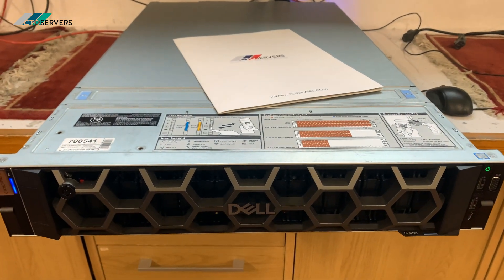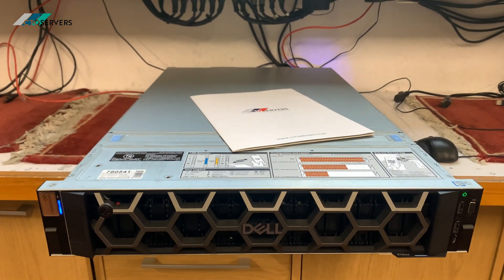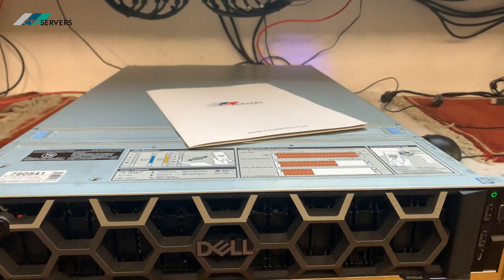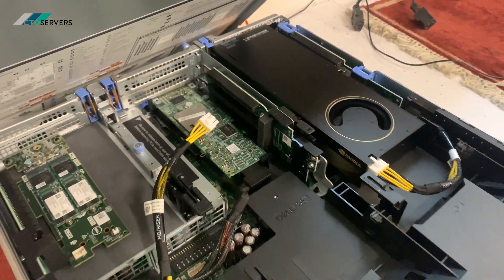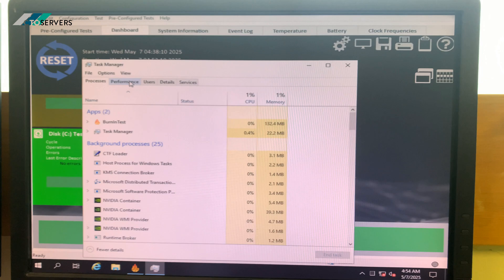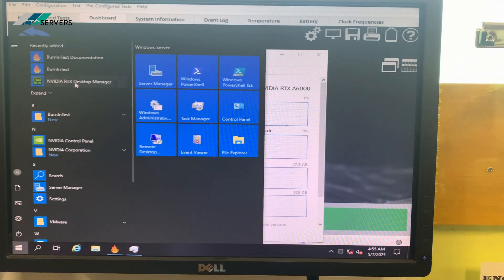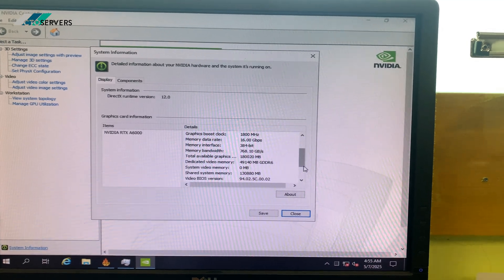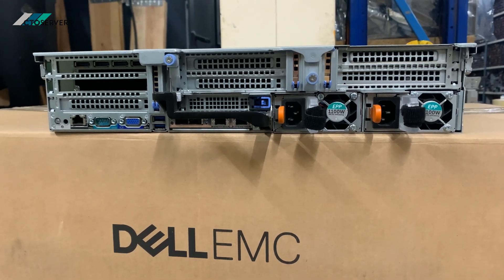48GB RTX A6000 in a Dell R740 – The Ultimate Deep Learning Machine